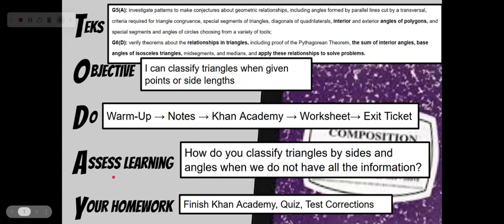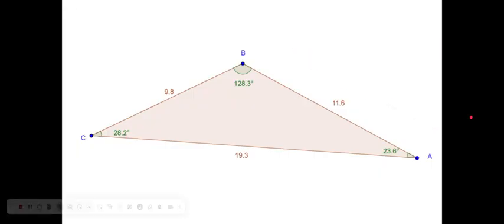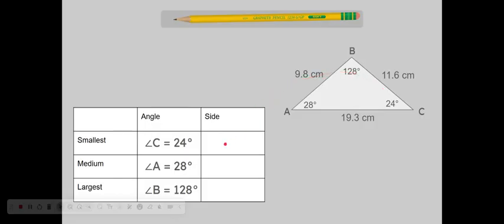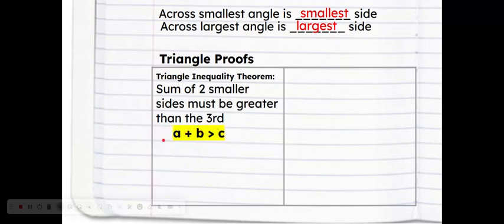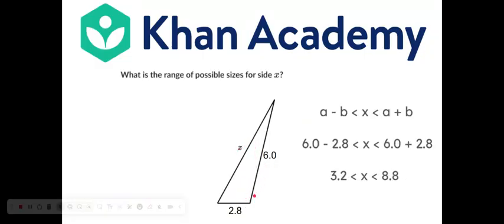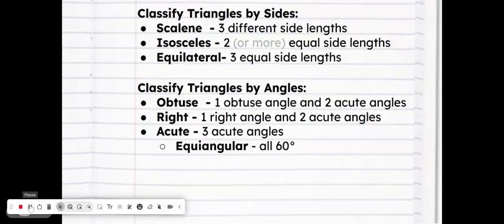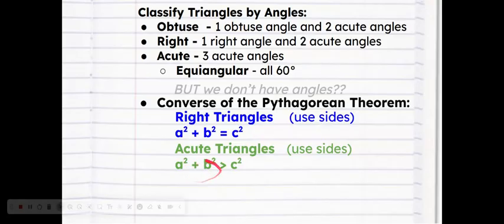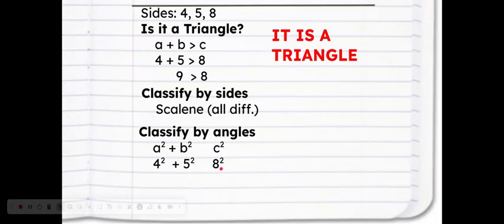4.1 Intro to Triangles 2025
Sorry when I put 81, I should have put 64. I changed a number from last year